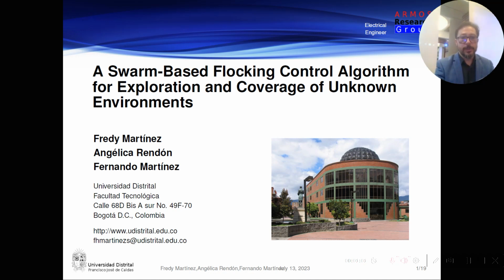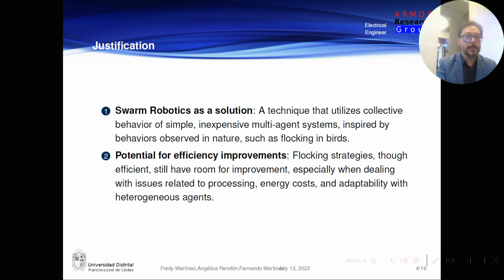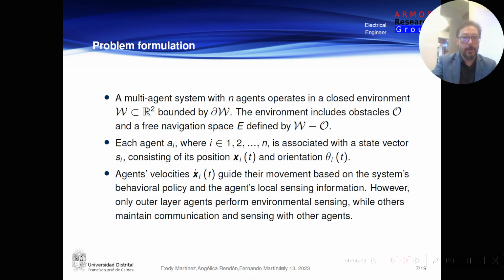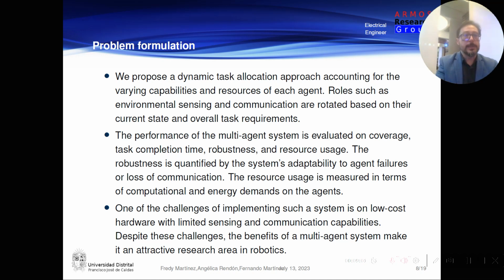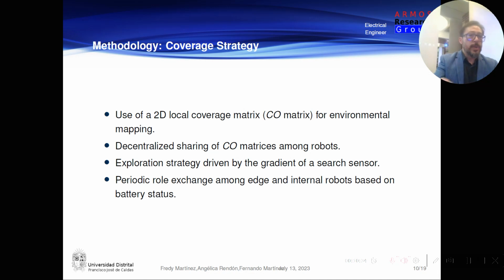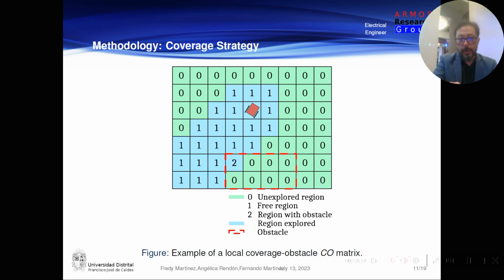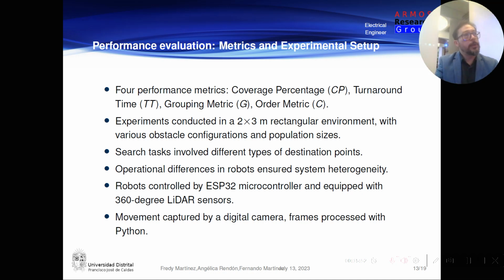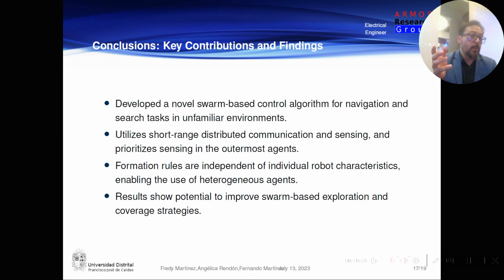A Swarm-Based Flocking Control Algorithm for Exploration and Coverage of Unknown Environments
by Fredy Martı́nez, Angélica Rendón, Fernando Martı́nez